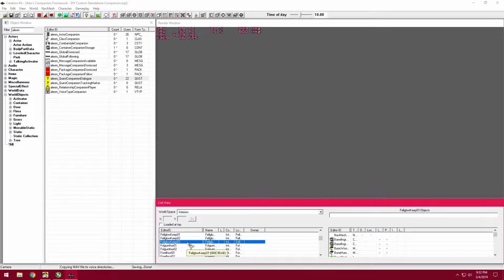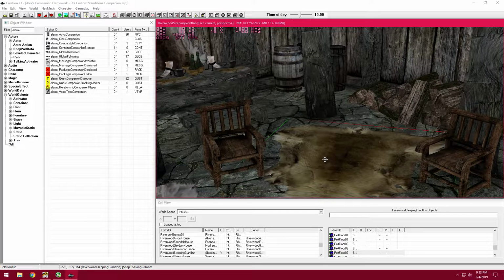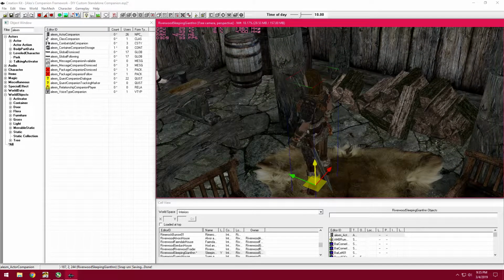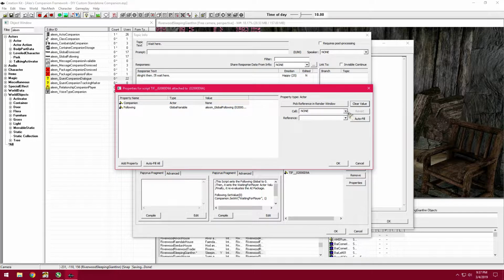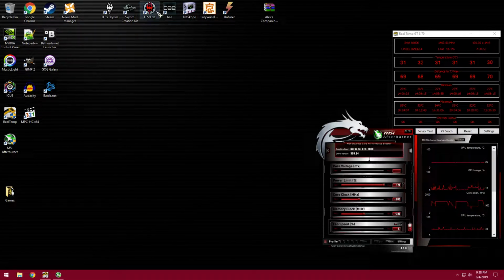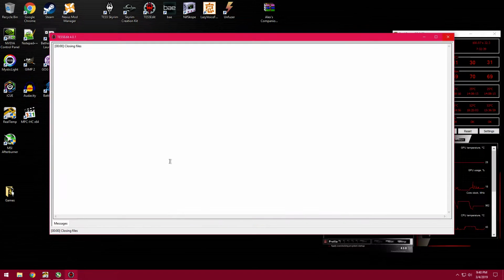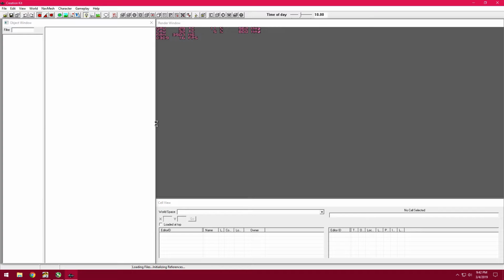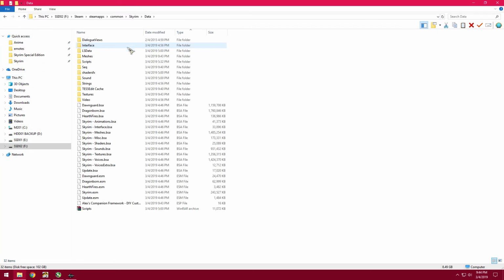Alex's Companion Framework - [Part 6] Placing NPC and Finalizing